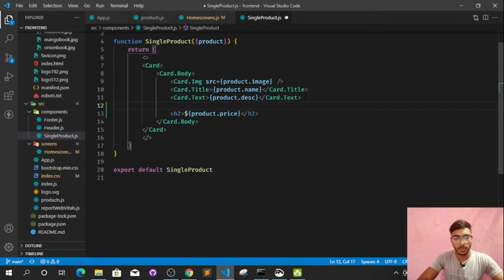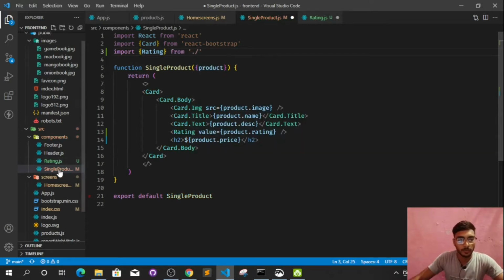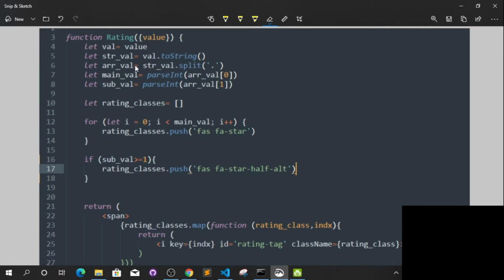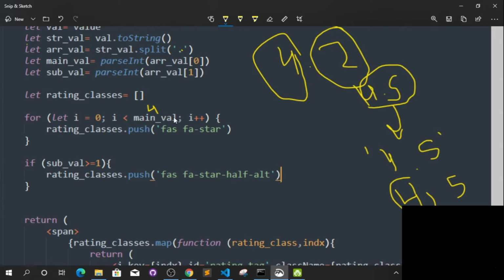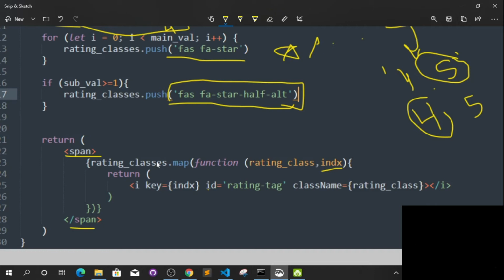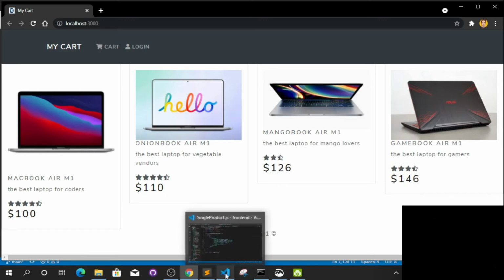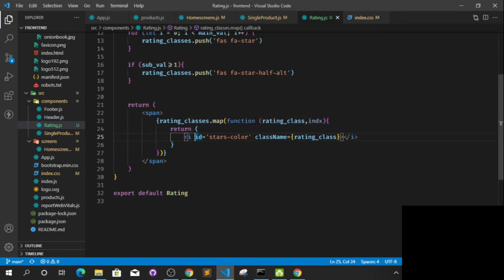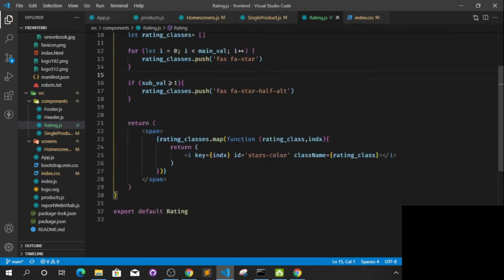Adding Rating on our Products | Django + React Series PT 5